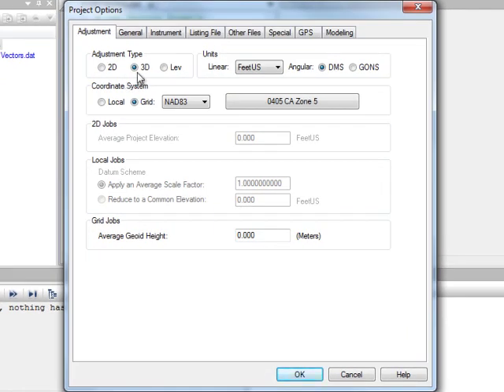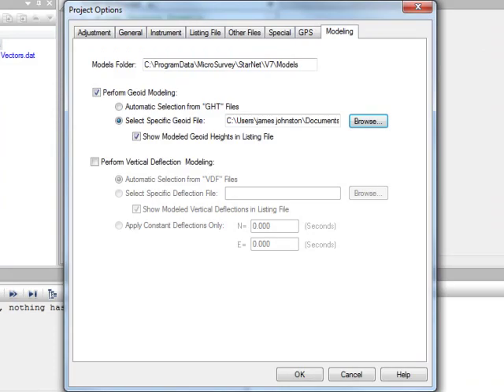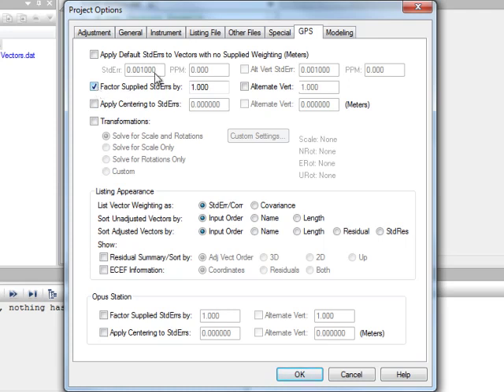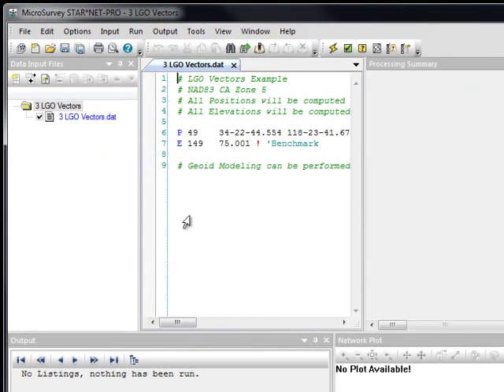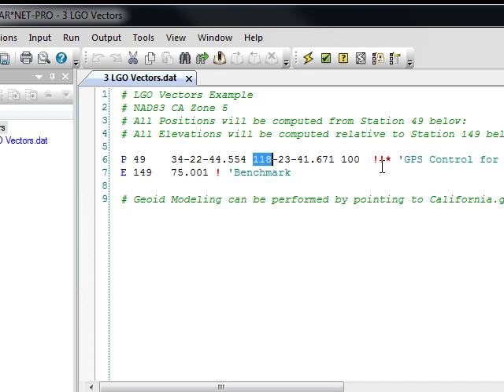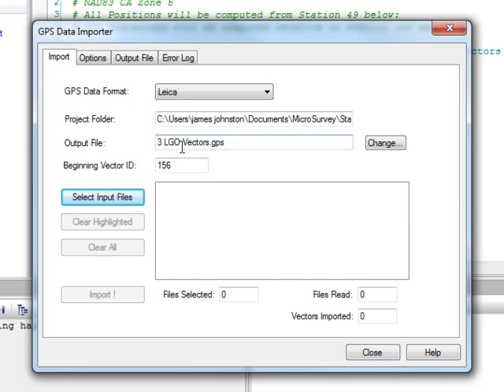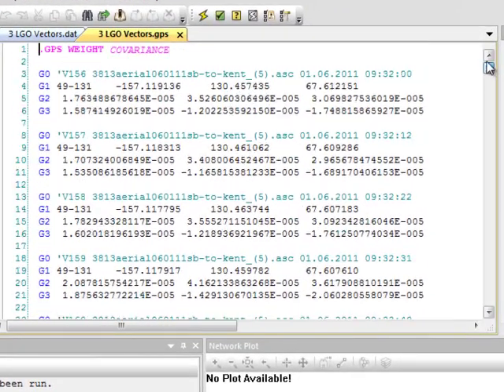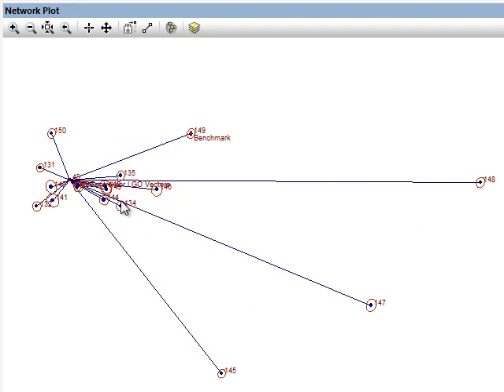Post Processed Vectors